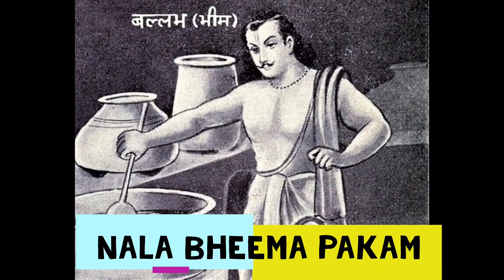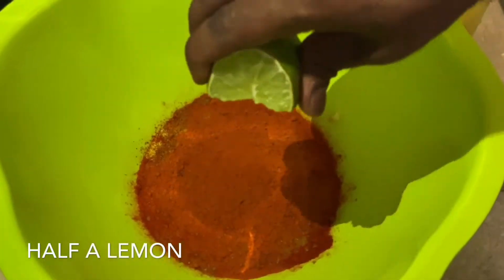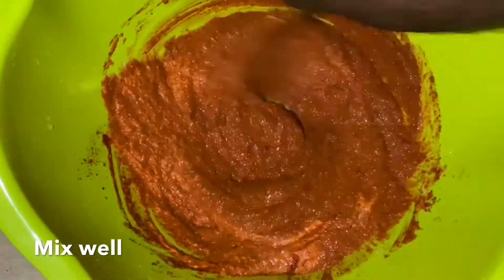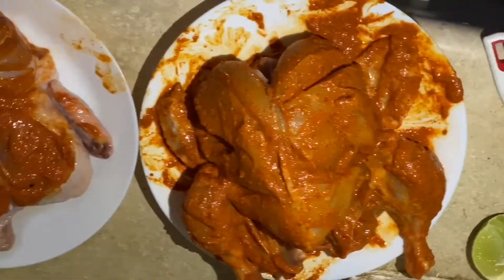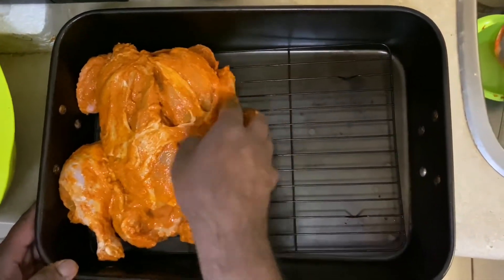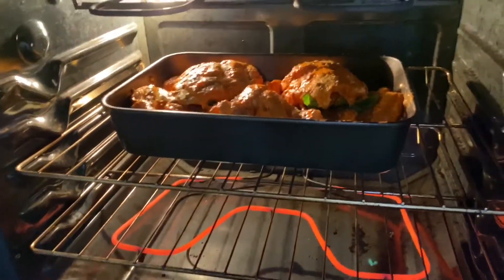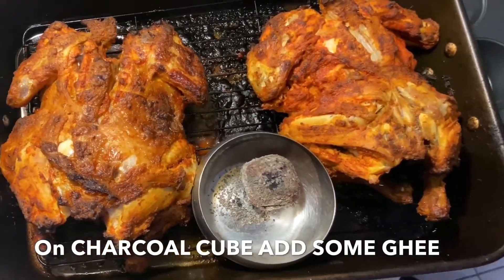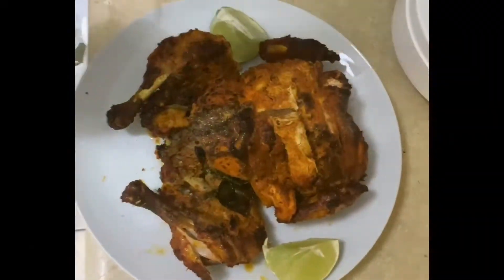CHICKEN TANDOORI ( USING A CONVENTIONAL OVEN)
1.whole chicken
2.salt,chilli powder,coriander powder,roasted cumin powder.
3.ginger&garllic paste.
4.oil.
5.mint leaves.
6.curd/yogurt.
7.leamon juice.
8.chat masala.